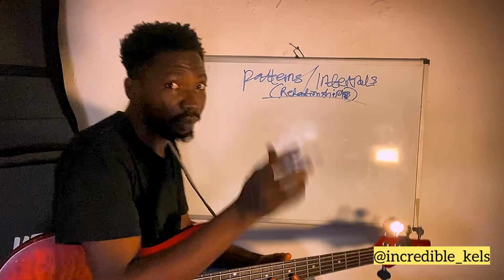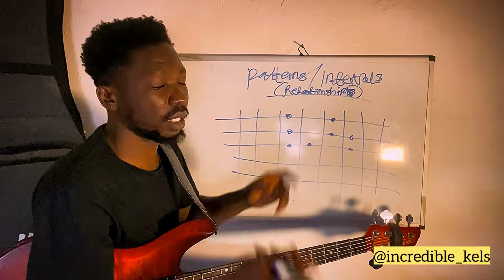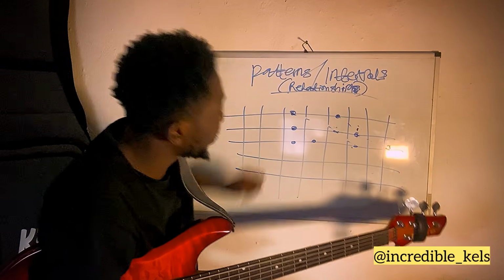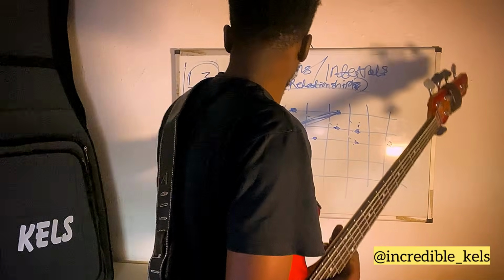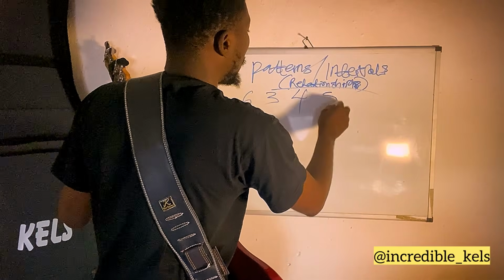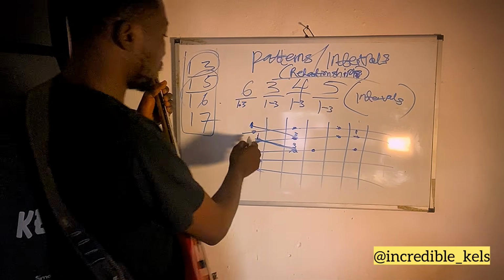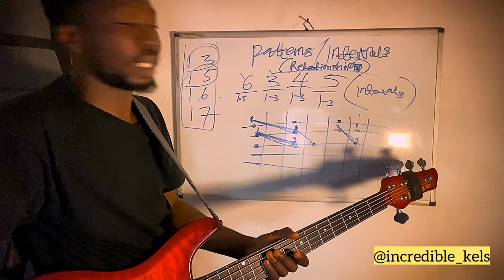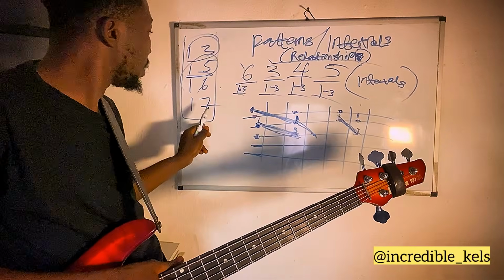PATTERNS → INTERVALS → RELATIONSHIPS: How to Understand the Bass Fretboard | For Beginners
Most beginners try to memorize the fretboard… but there’s a better way. 🎸

In this lesson, I’ll show you how to understand the bass guitar through PATTERNS → INTERVALS → RELATIONSHIPS.

Once you understand how these three concepts connect, navigating the fretboard becomes much easier and your playing becomes more musical.

Perfect for beginner bassists who want to stop guessing and start understanding the instrument.

🎸 Watch. Understand. Practice. Play.

USE THIS LINK AND REGISTER TO BUY MY FULL MASTERS-CLASS CRASH COURSE.